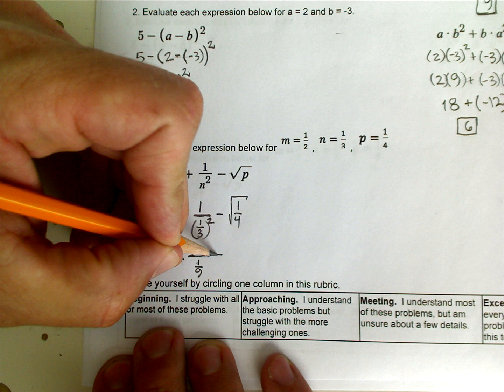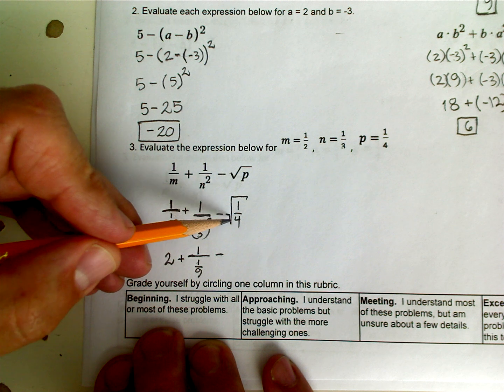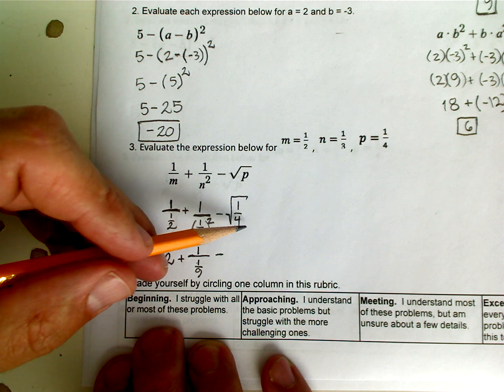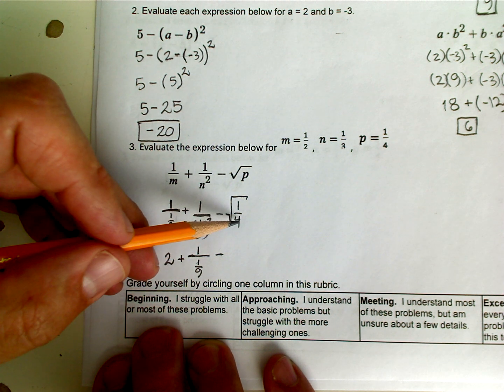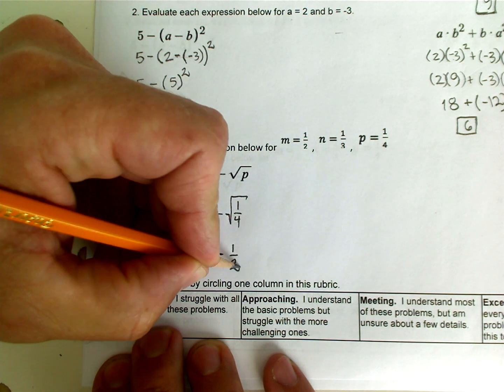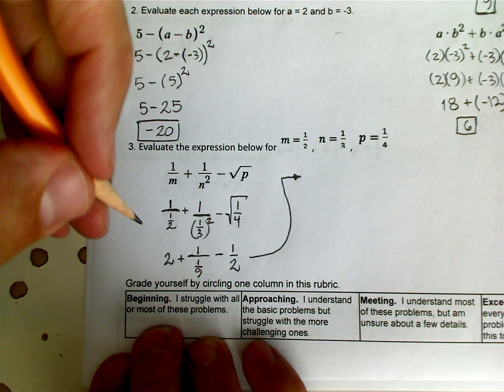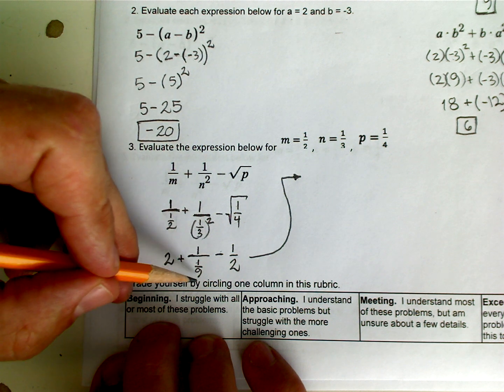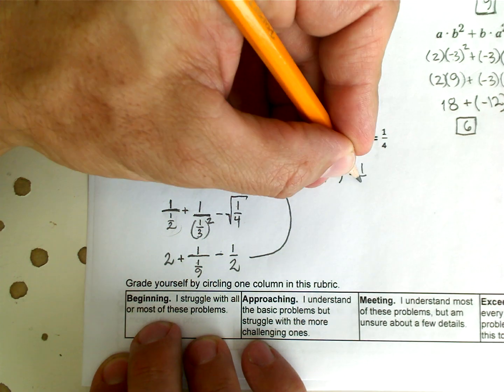First Formative Evaluating Algebraic Expressions 4A PART 3